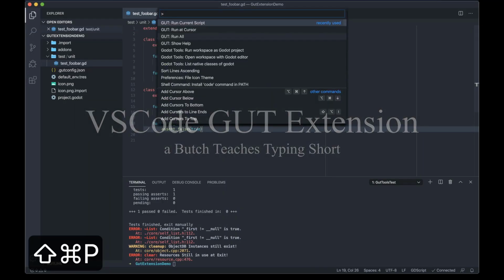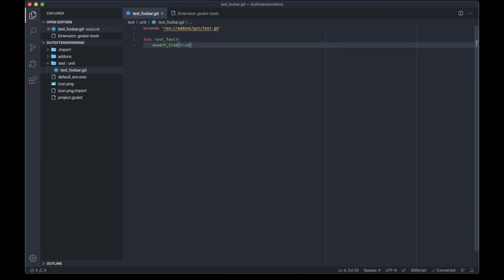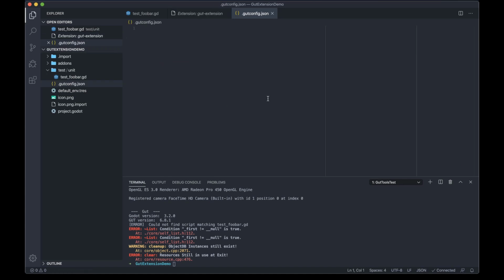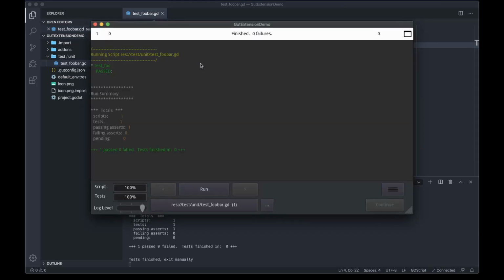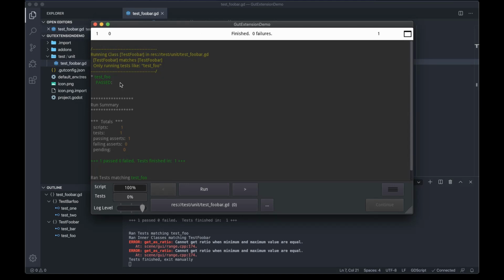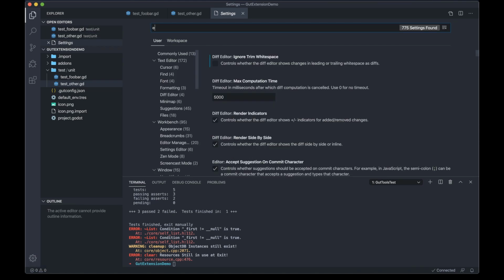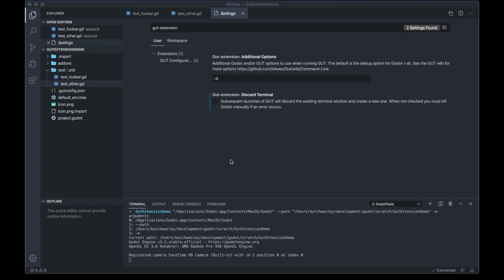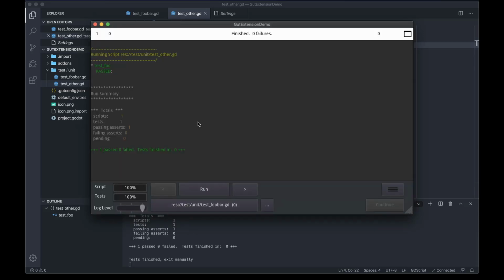VSCode GUT Extension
This video covers the install and use of the VSCode GUT Extension which allows you to run your unit/integration tests directly from the editor with "the flick of the wrist"!

Intro/Outro Music:  Fall (sampled) by Dee Yan-Key
Coding Segment Music:  Tranquility (sampled) by Dee Yan-Key